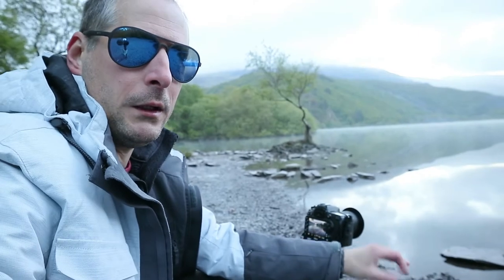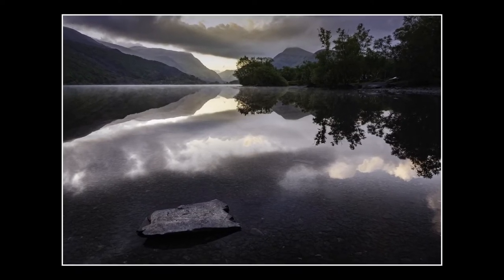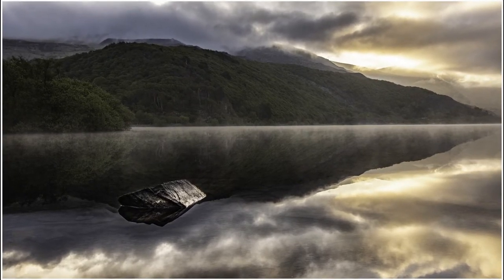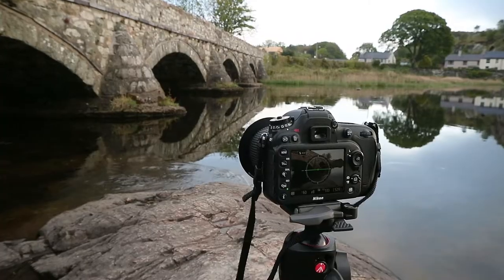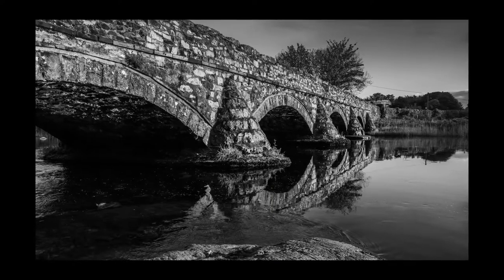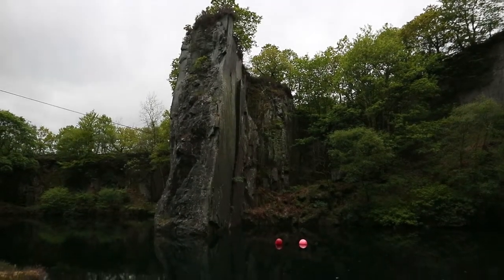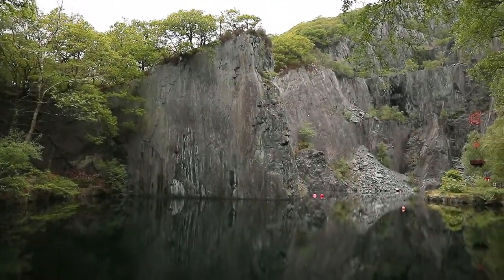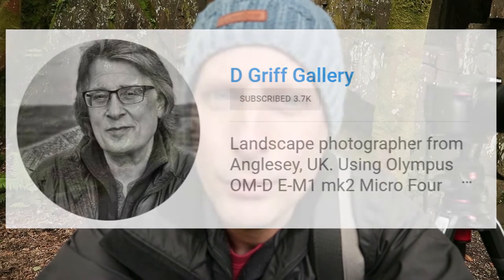Landscape Photography On Location | Lanberis, Llyn Padarn, Snowdonia, Wales (EP #008)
Recently visited Snowdonia for a Workshop
Photographing from Iconic Shot to Unique Look